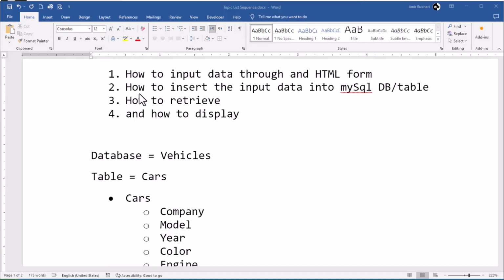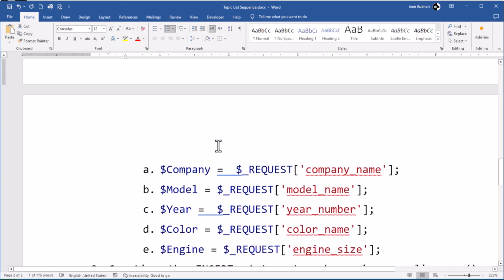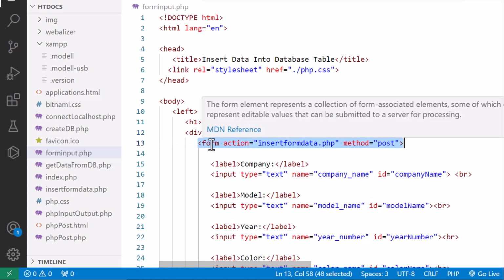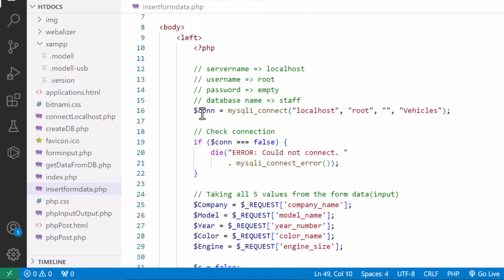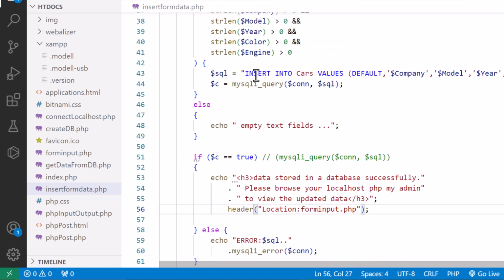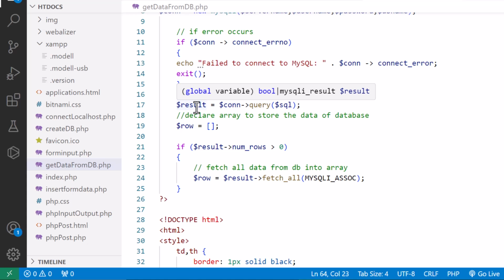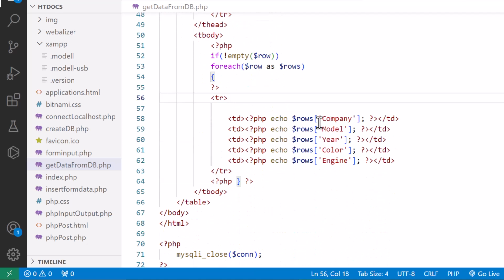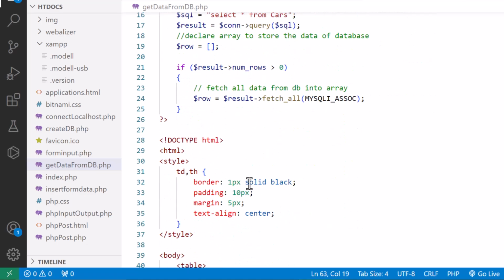Insert data into mySql DB using HTML and PHP | PHP mySQL connection | Retrieve Data from mySql DB